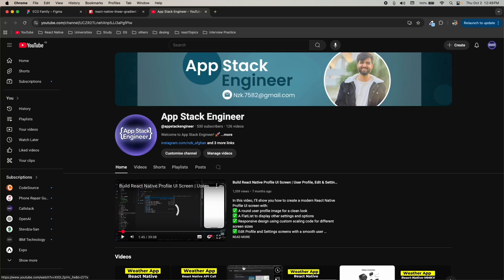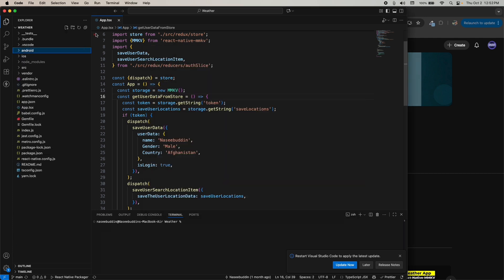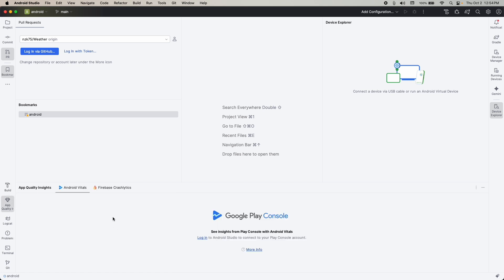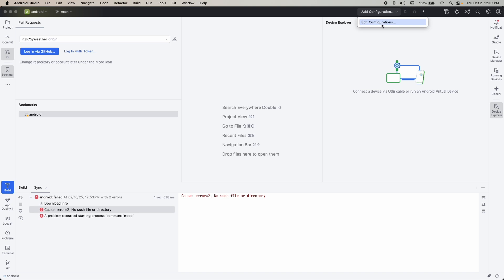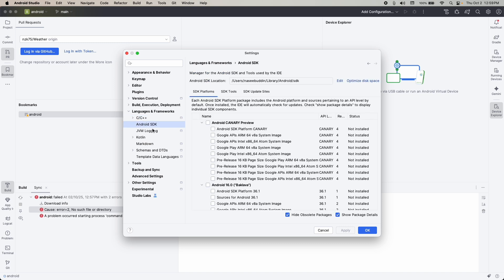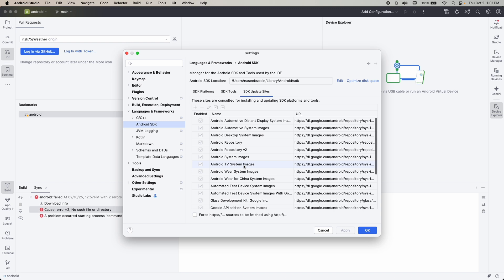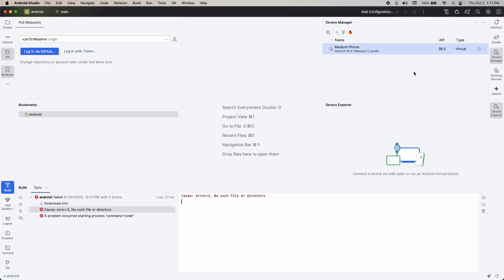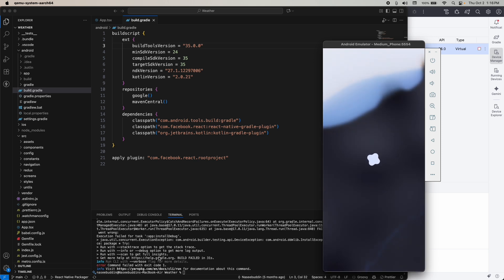React Native Android Studio Setup Tutorial for Beginners | Run React Native App on Android Emulator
In this video, you’ll learn how to set up Android Studio for React Native development and run your React Native app on an Android Emulator — step by step.
Perfect for beginners, this tutorial covers everything from installing Android Studio to configuring your virtual device and connecting it with your React Native project.

By the end of this video, you’ll be able to easily run and test your React Native apps on the Android Emulator without any errors.

🔥 What You’ll Learn:

How to install and set up Android Studio for React Native

How to configure the Android SDK & environment variables

How to create and run an Android Emulator (AVD)

How to connect your React Native project to the emulator

Common errors and fixes during setup

🧑‍💻 Tools Used:

React Native CLI

Android Studio

Android Emulator

macOS